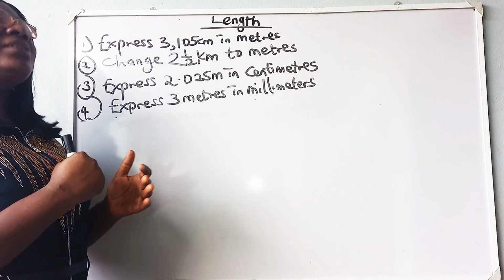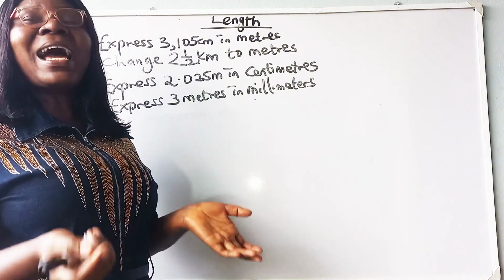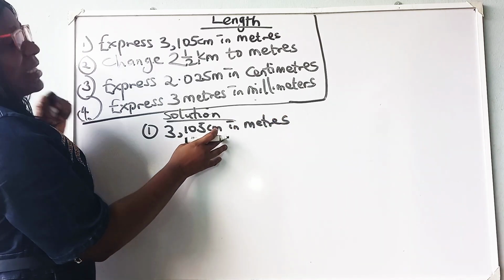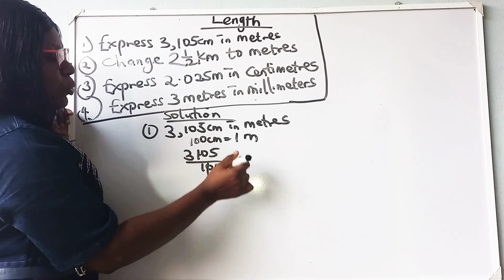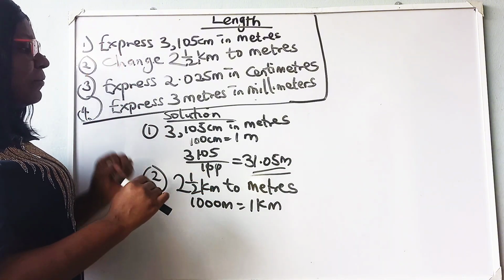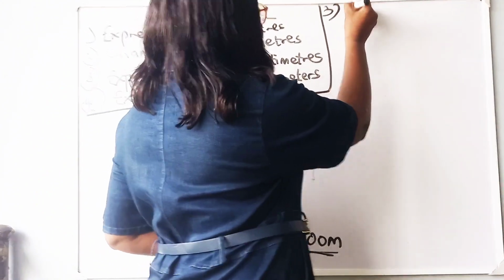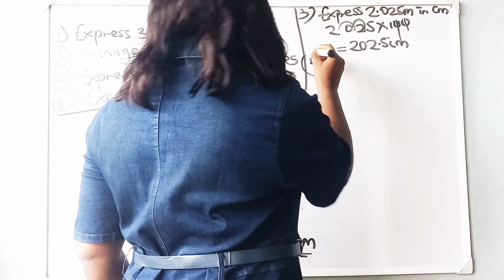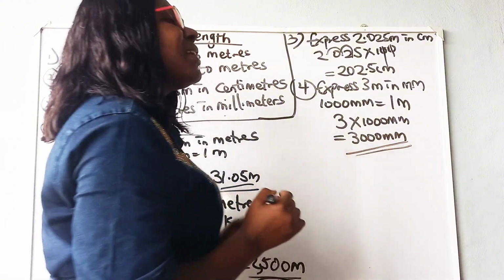Unit of measurement ( Length simplified)